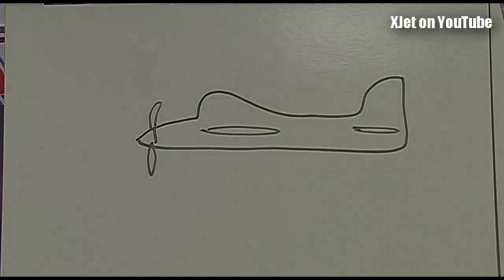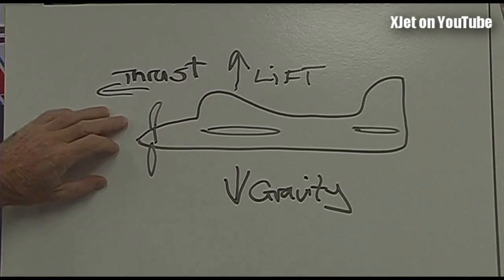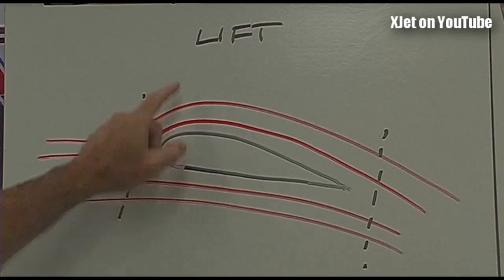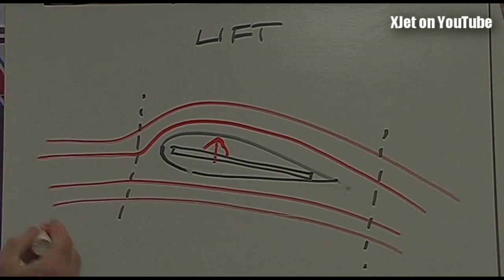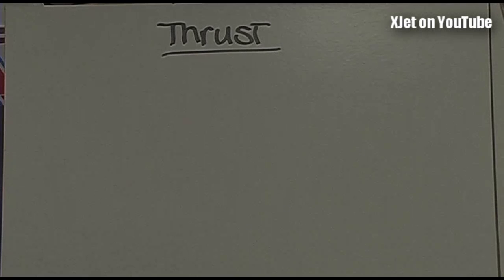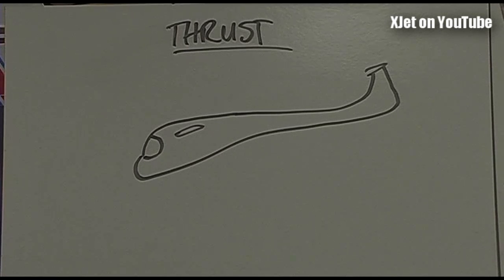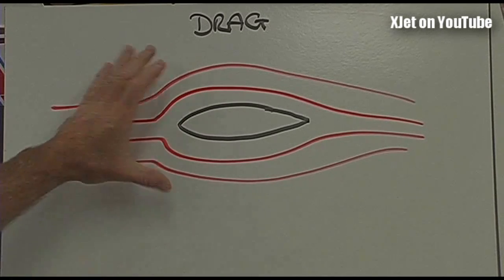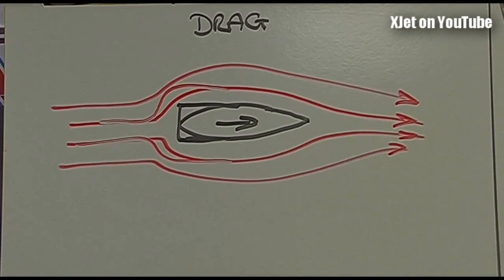The Theory Of Flight. Небольшая лекция по теории полёта.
Моделист, рассказывает теоретическую составляющую полёта.